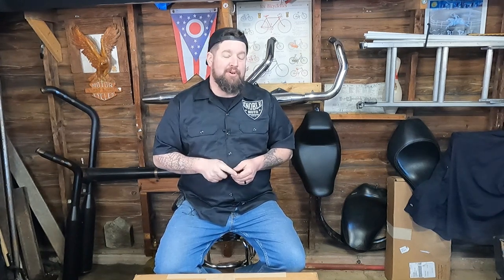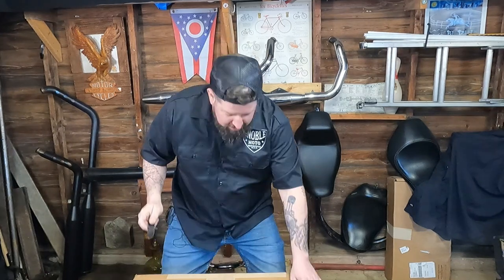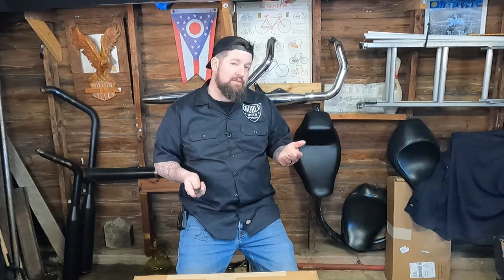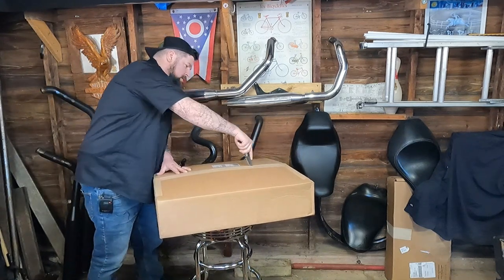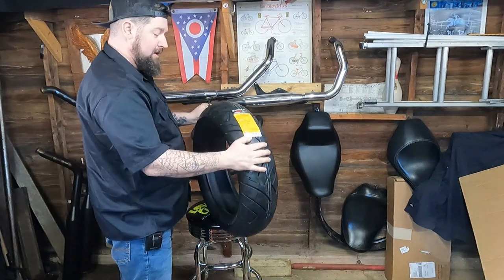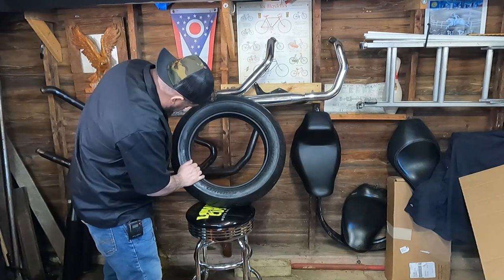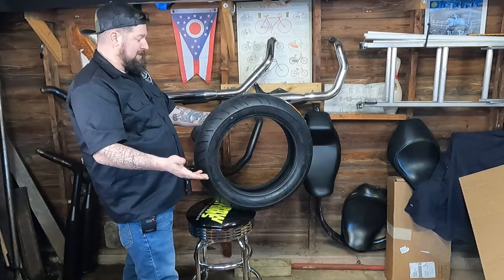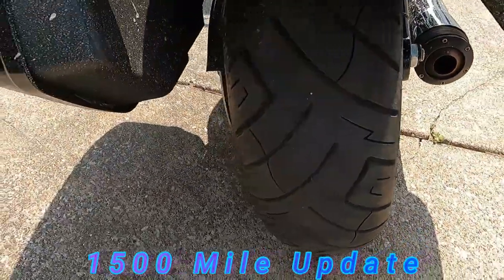Shinko 777 Long Term Tire Review, part 2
This is part 2 (1500 mile update) of the long term review of the Shinko 777 rear tire on a 2022 Harley Lowrider St.  Check out how it's been going and what I think of the tire so far.